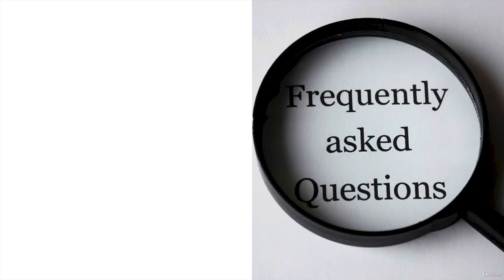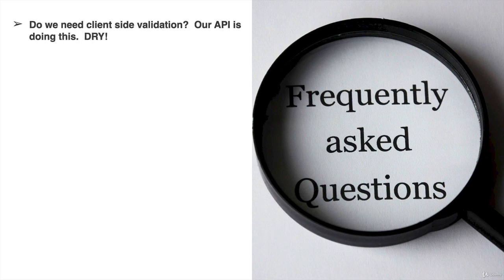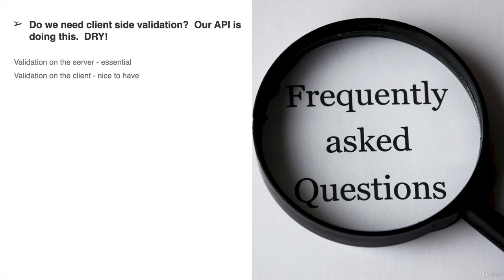Net Core and React Forms Summary of section 11